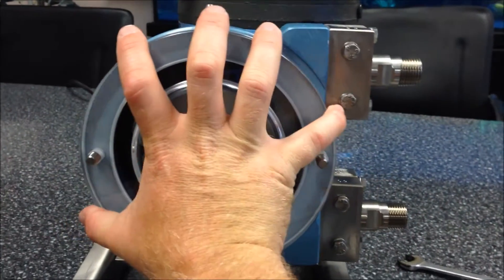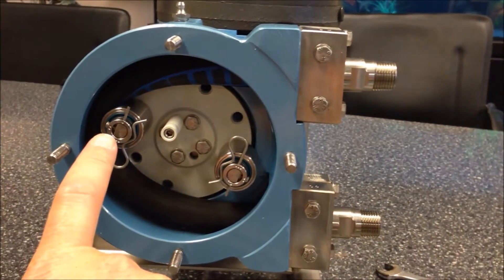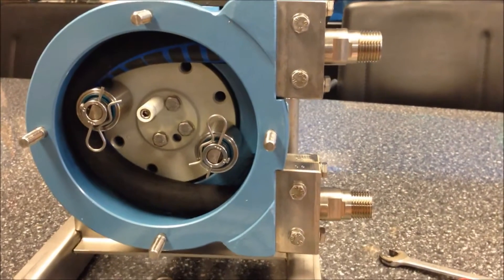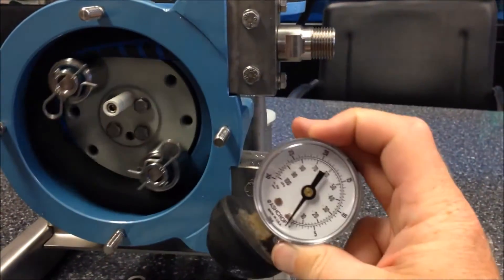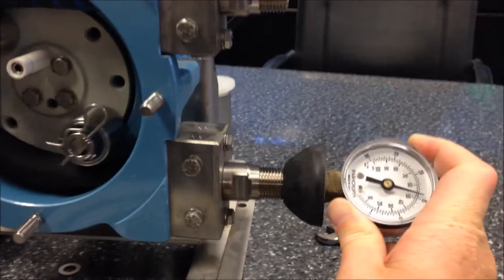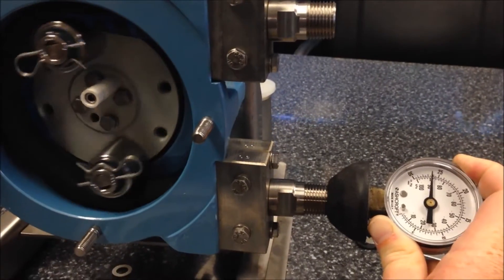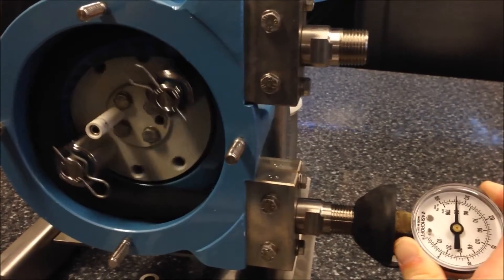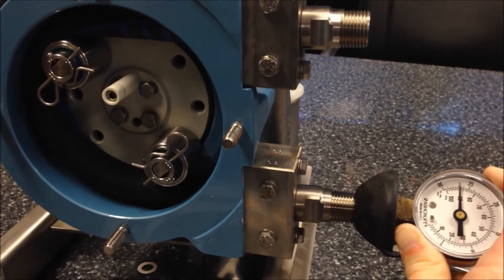dupont S5 S10 demo video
Basic operation of the Rotho S5/S10 Peristaltic Hose Pump, Vacuum Test.